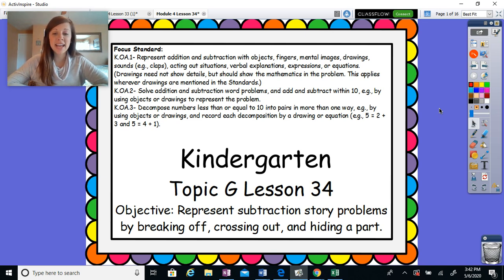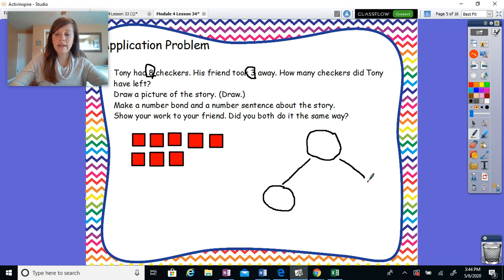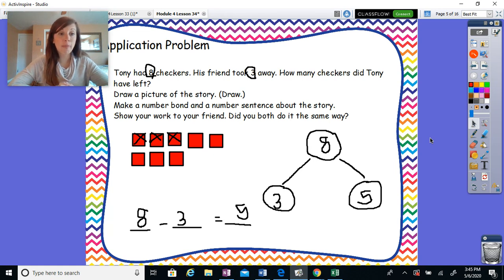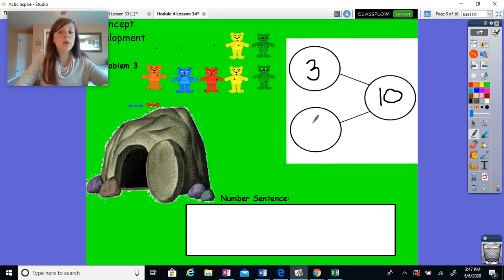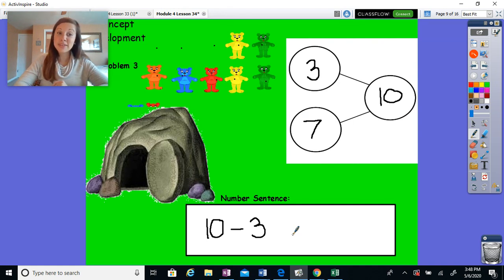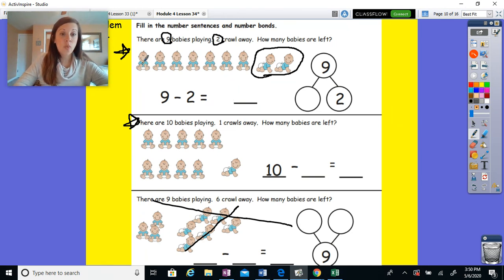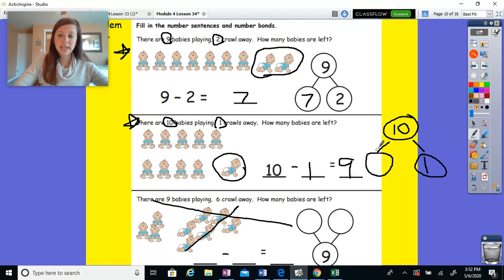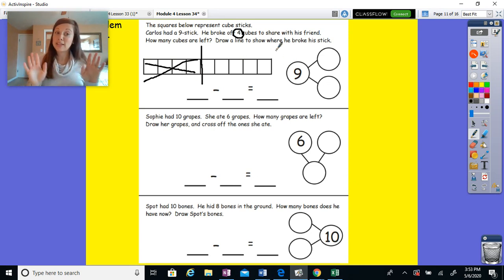Module 4 Lesson 34